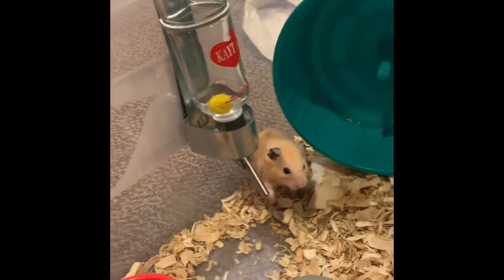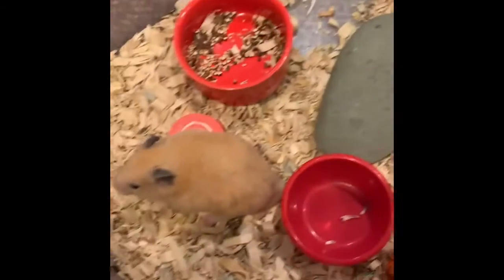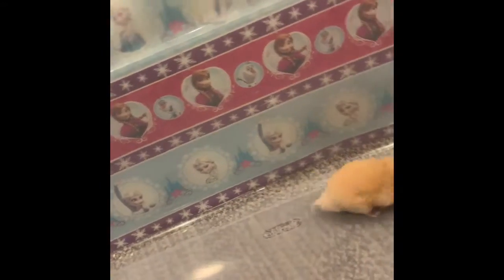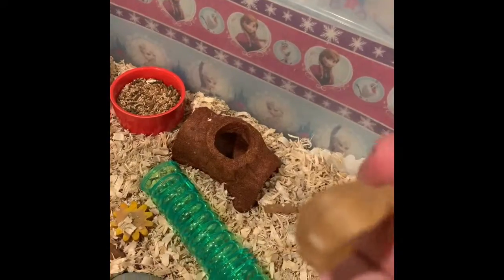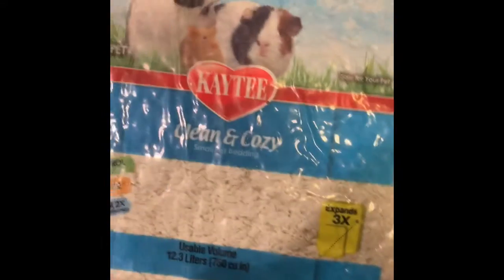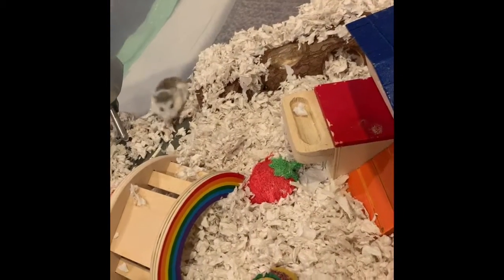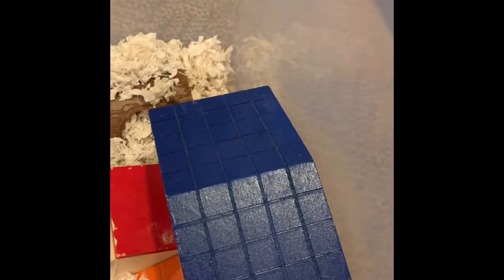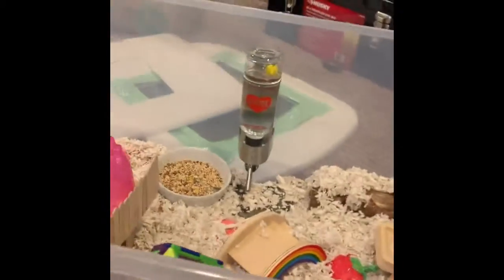How to make your hamster habitat enriching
Hey guys!!! Welcome back to gretchen animals!!! Today I made a video for you all about how to make your hamster habitat super fun and exiting for your hamster. You need to keep your habitat enriching or else they’re going to get bored and thats the last thing you’d want for your hamster!!! Have a great Easter everybody!!